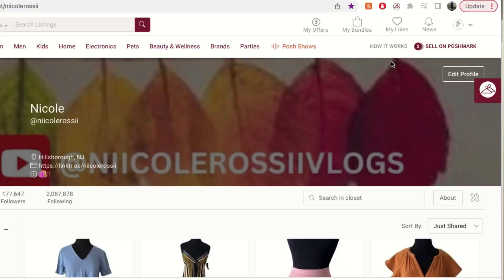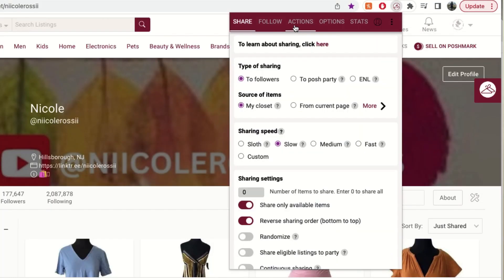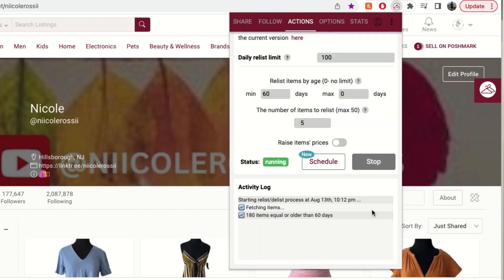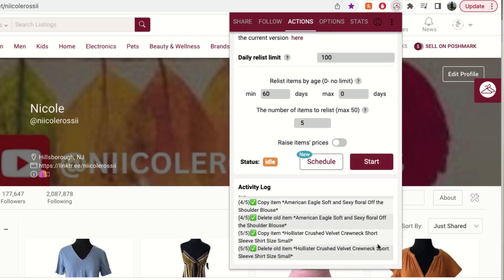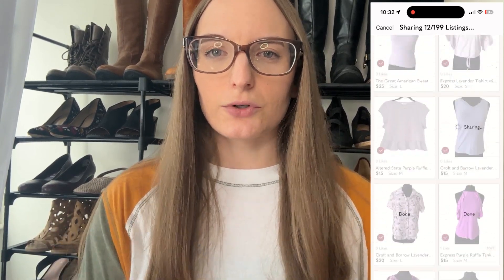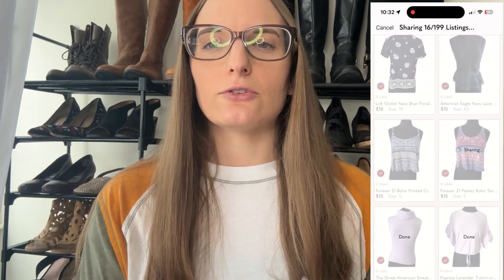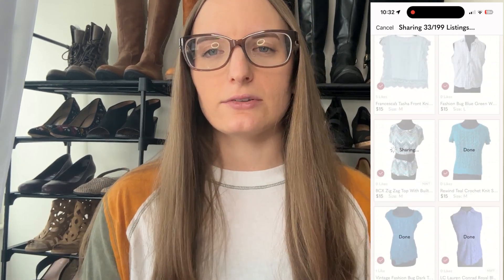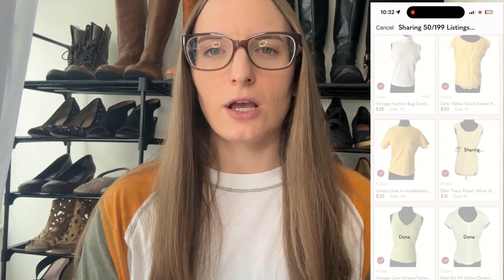HOW to Get CONSISTENT Sales on Poshmark!